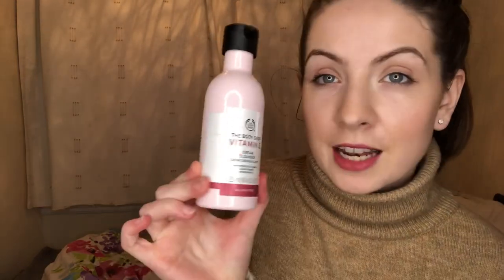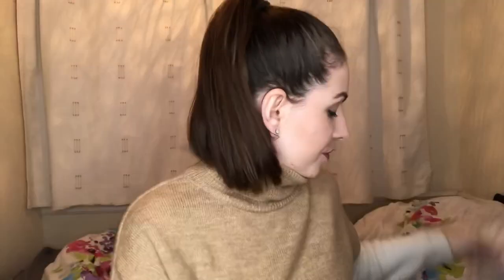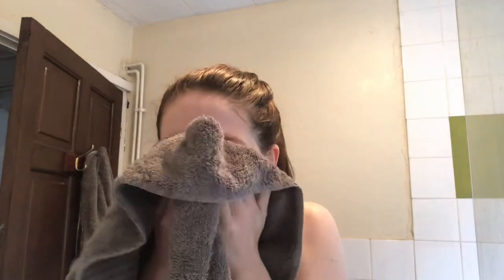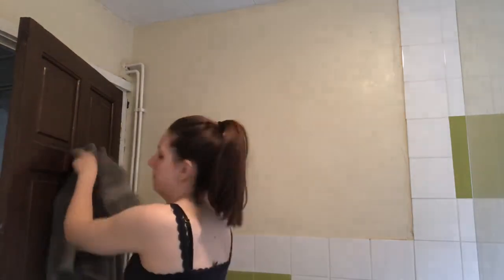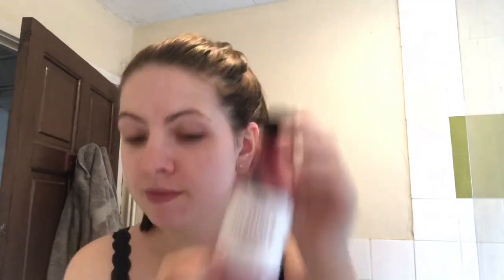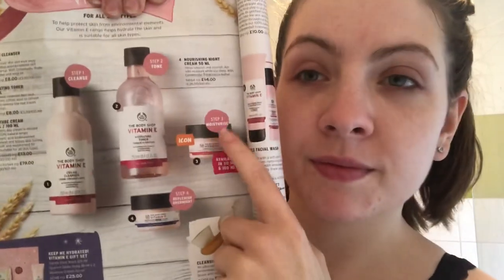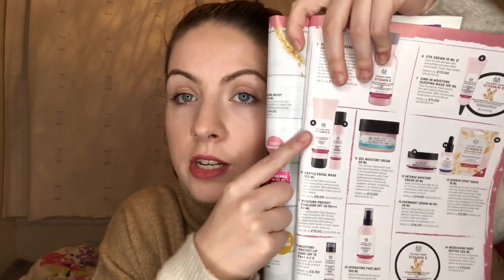Vitamin E Cream Cleanser DEMO l The Body Shop l ALL SKIN TYPES!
A demo and some info of The Body Shop's Vitamin E Cream Cleanser suitable for ALL skin types!